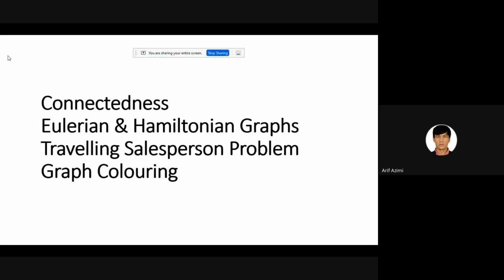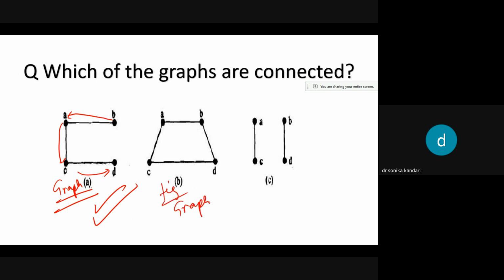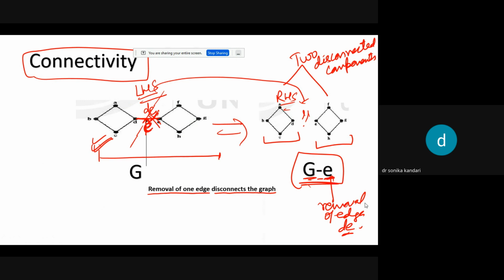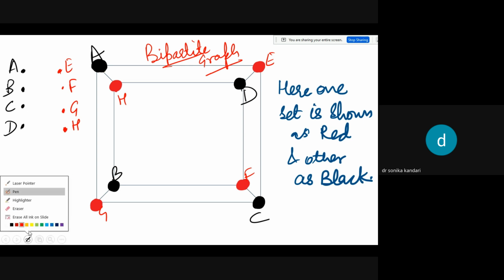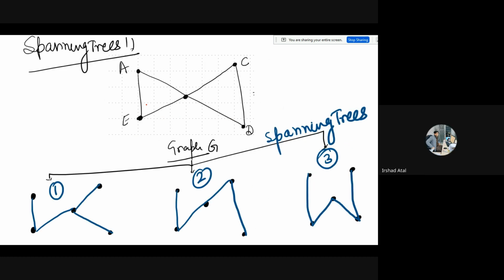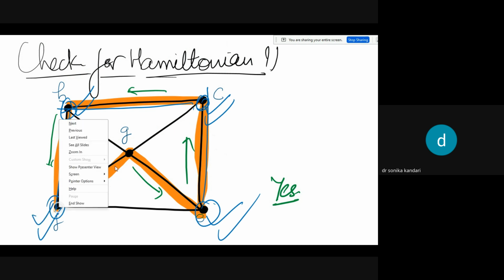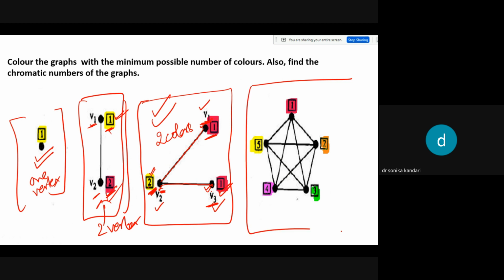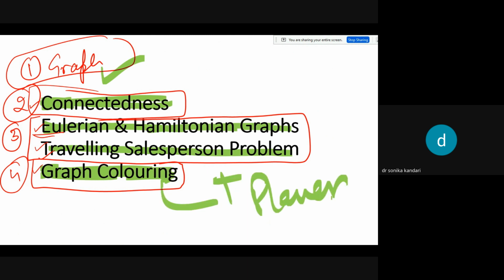ICCR MCAOL MCS212 B6 27 Jan 2024 by DSK